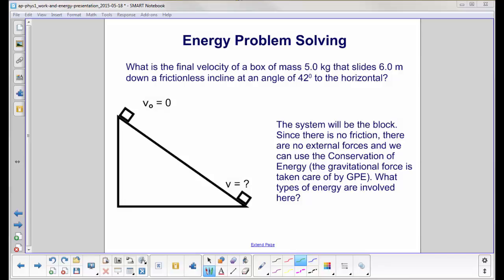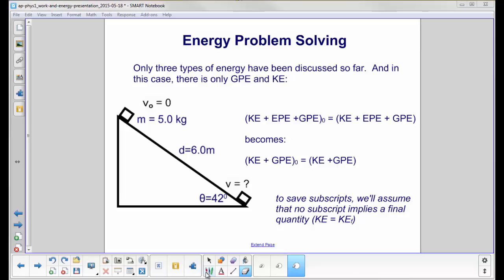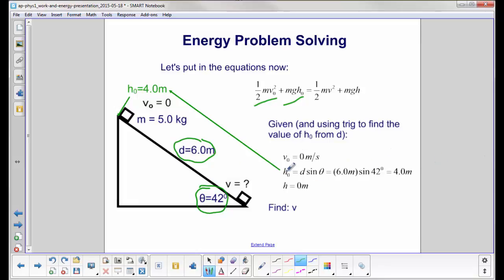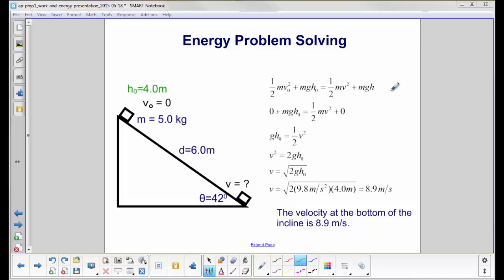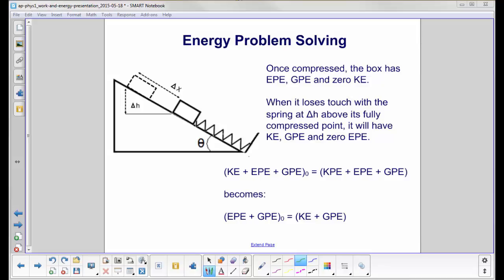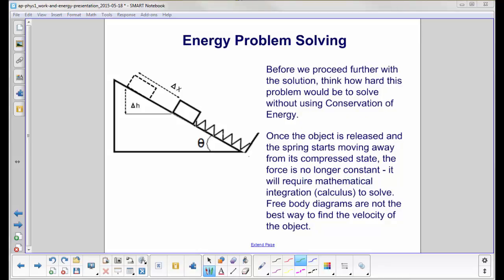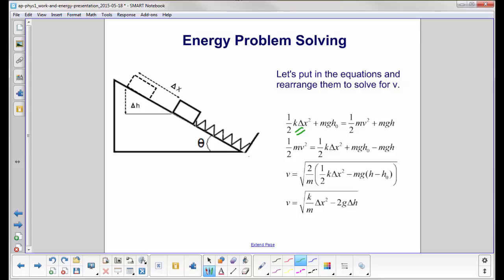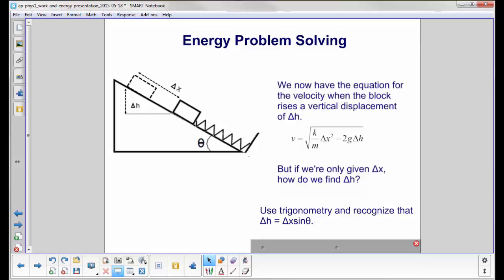AP 1 Work and Energy Problem Solving